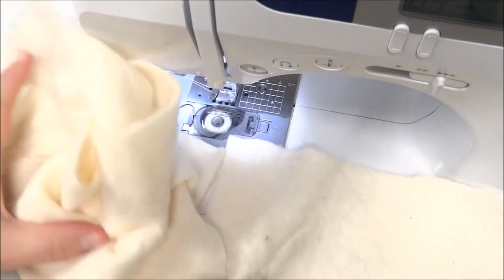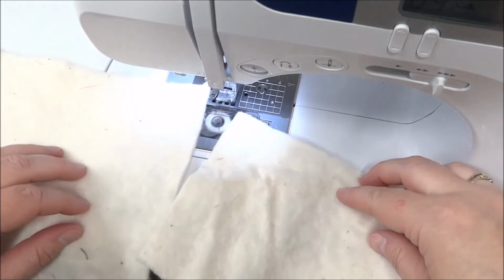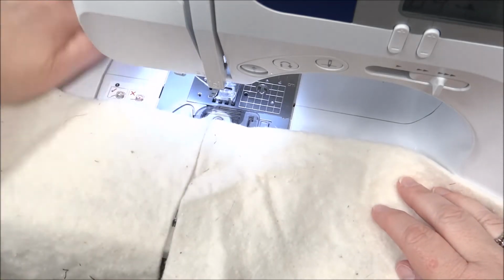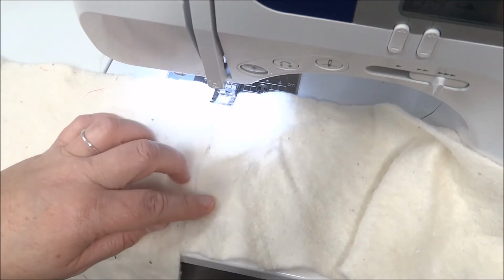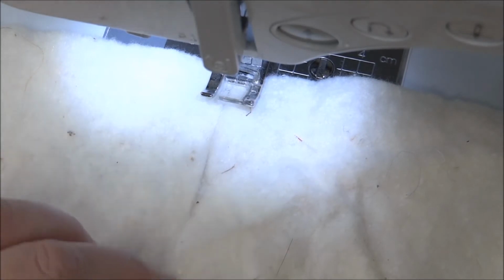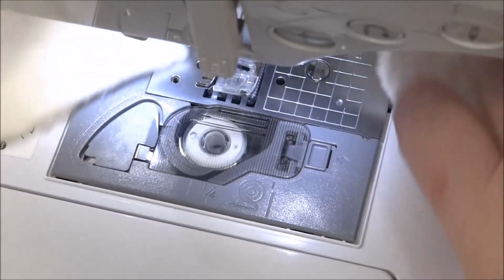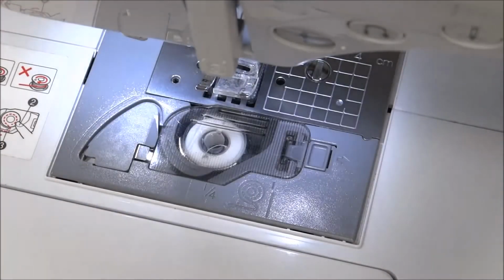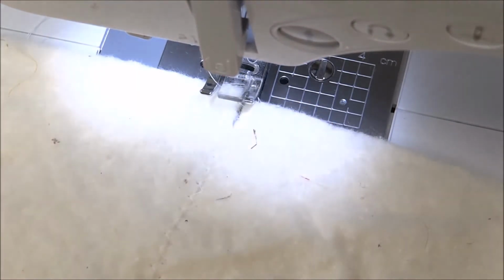Joining Batting by Machine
In this video you'll learn how to take your batting pieces and sew them together to make one large piece.
Use the larger piece for quilts or whatever sewing / quilt project you are working on.
Simple to do and nothing else but your sewing machine is needed for this tutorial.

for monthly projects, guest designers, exclusive patterns and more!